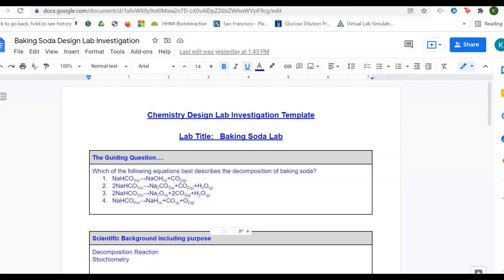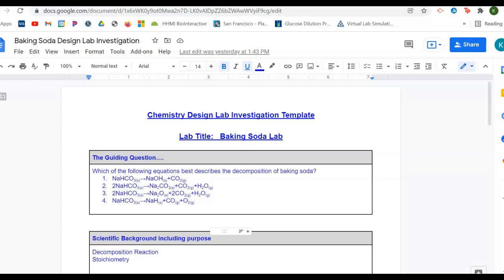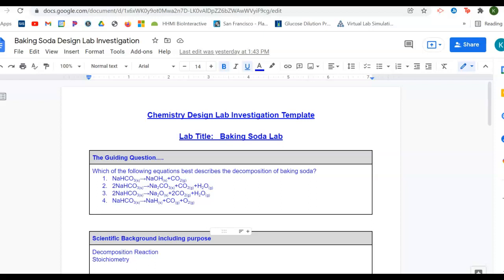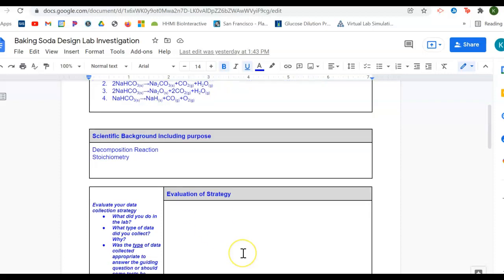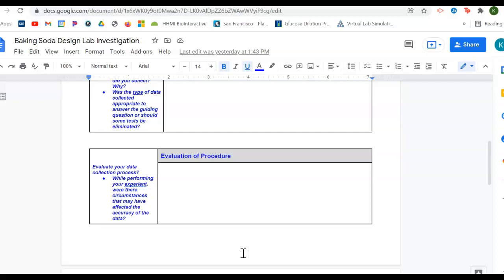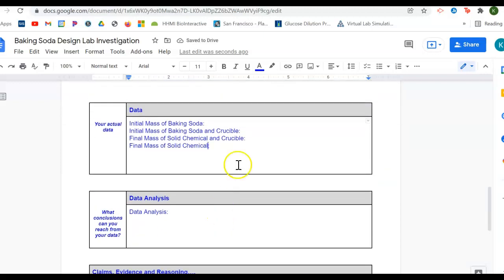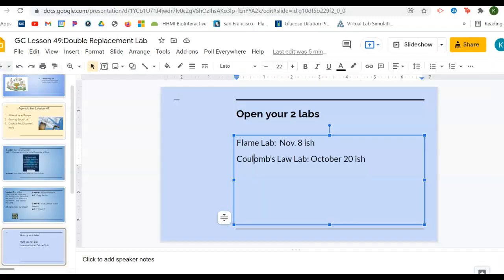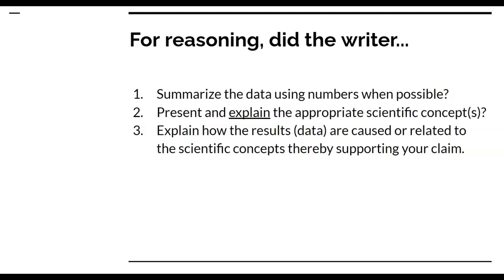Baking Soda Lab Writing Breakdown